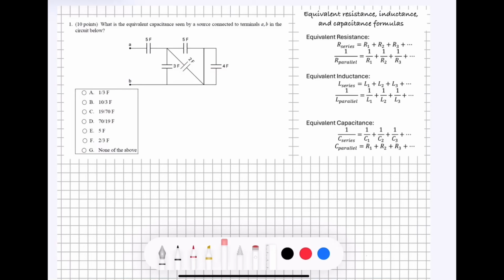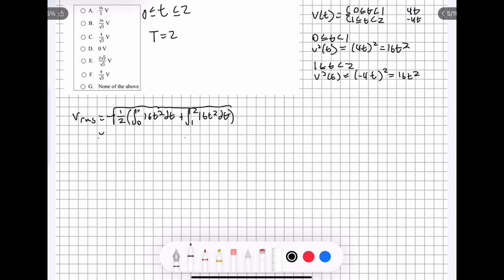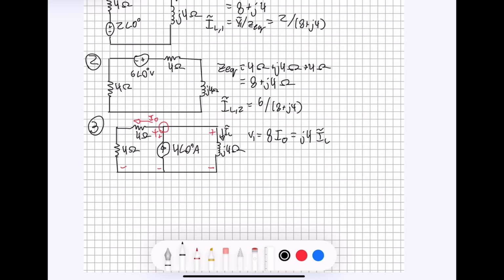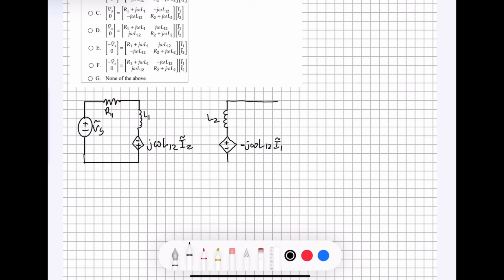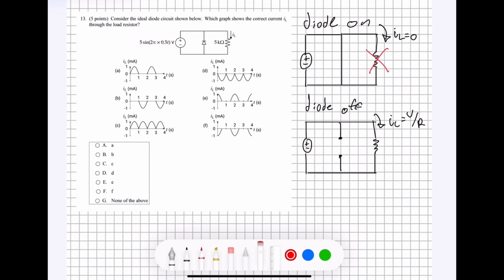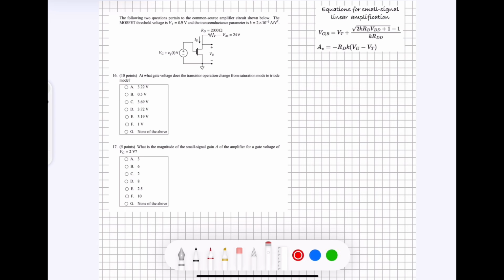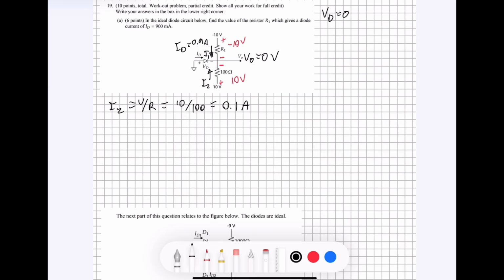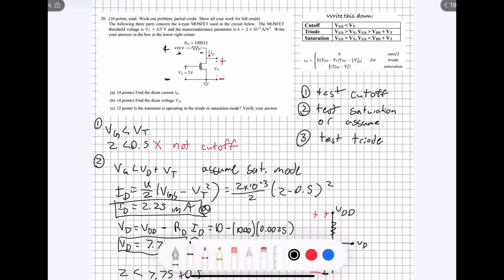ECE 20001 Fall 2023 Final Exam